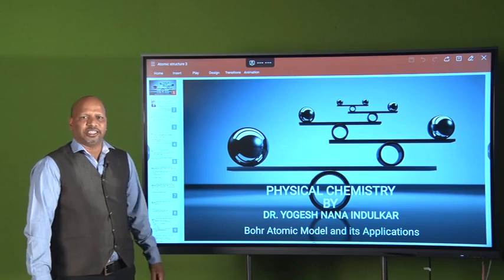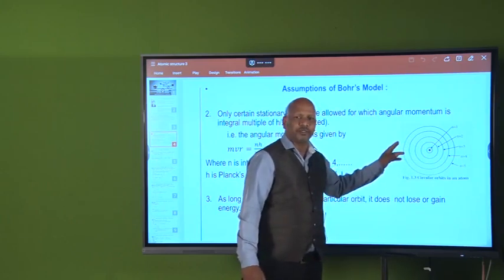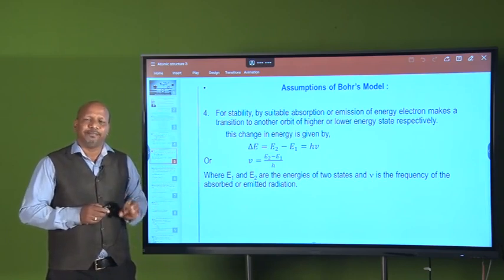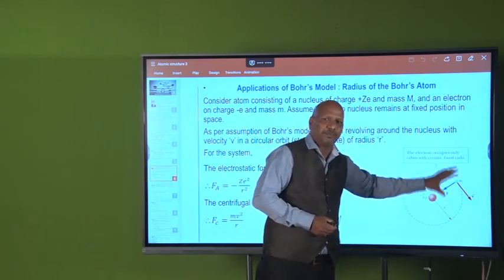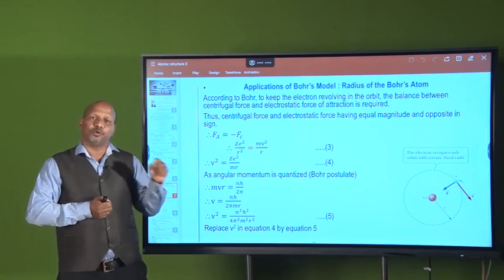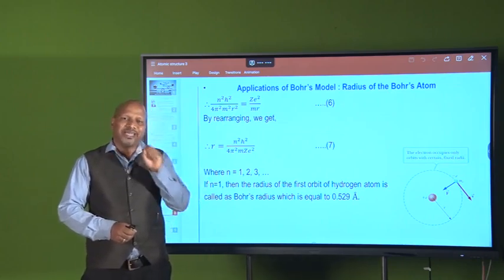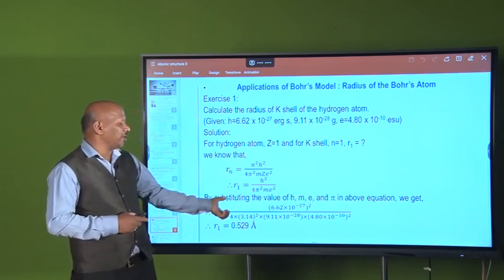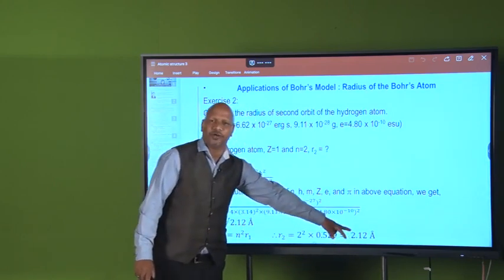Chemistry Bohr Atomic Model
Bohr Atomic Model: Assumptions, Application in determination of radius of Bohr atom